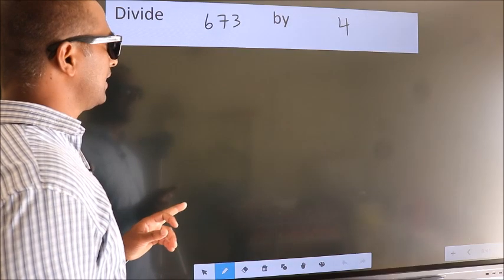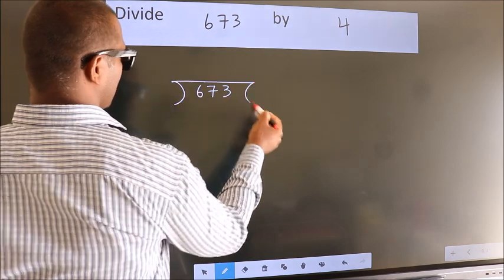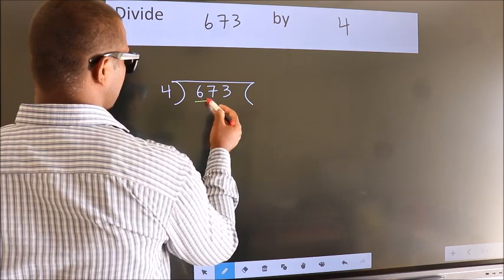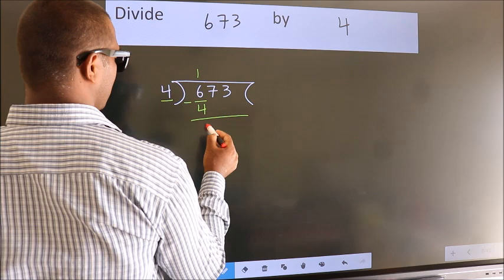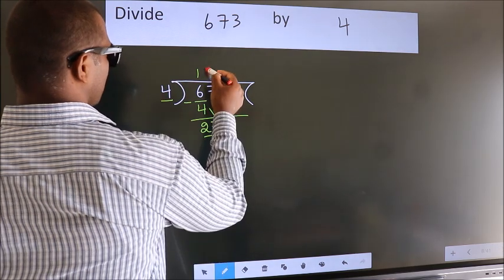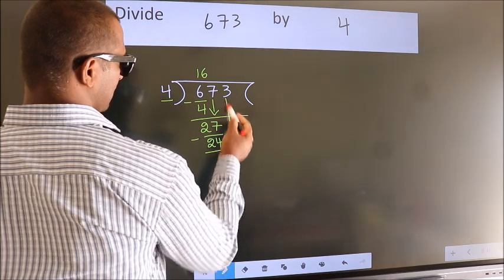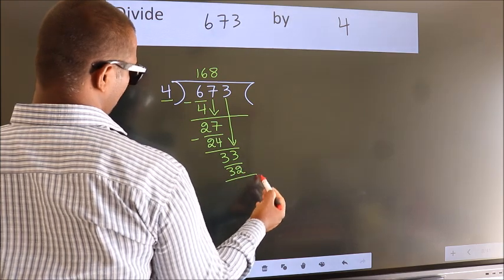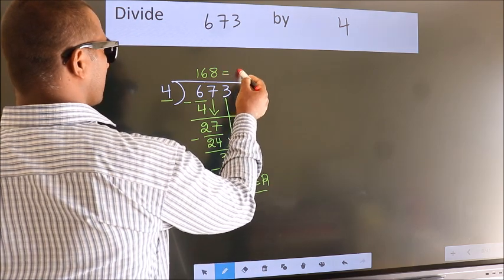Divide 673 by 4